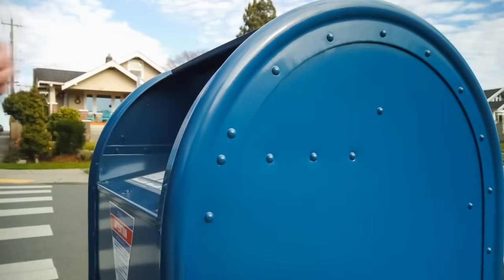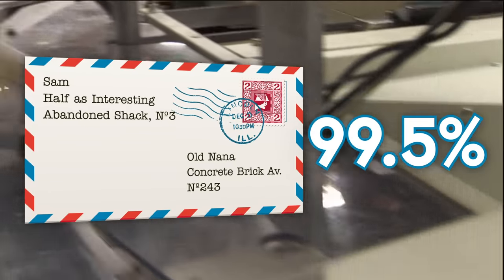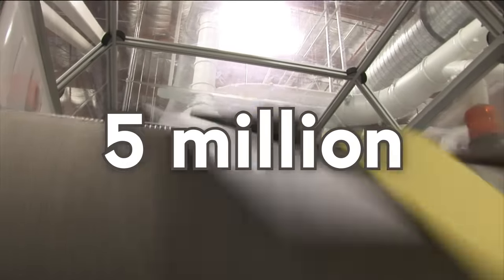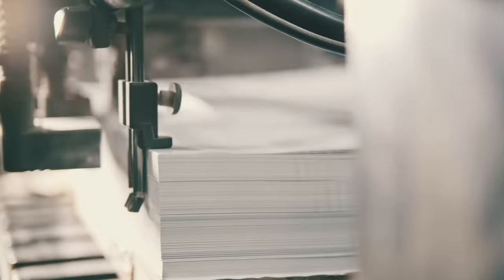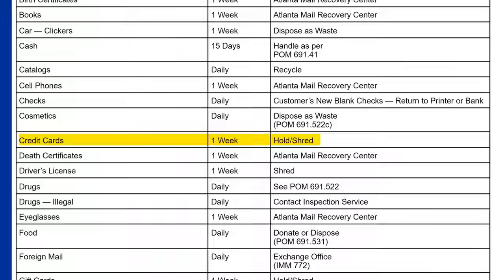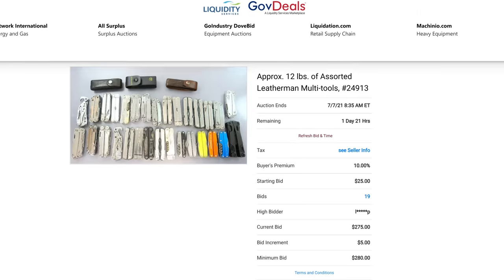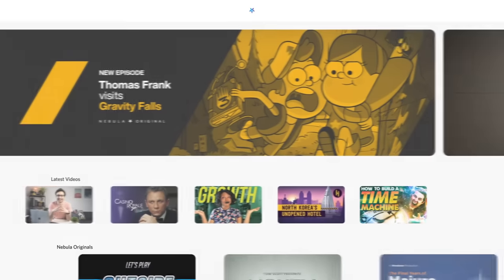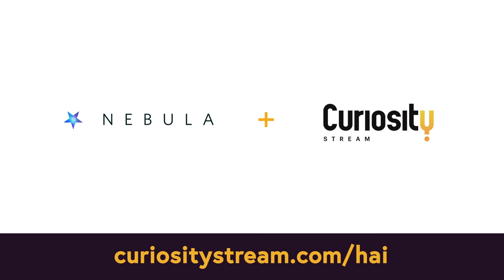What Happens if the Mail Can't Read Your Handwriting?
Watch an Nebula-exclusive companion video with all the jokes we cut from this version